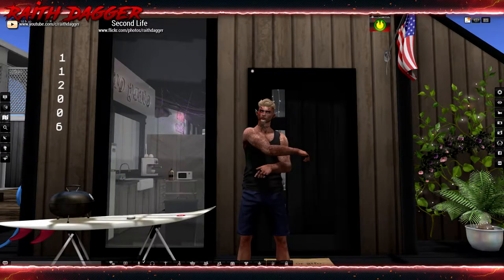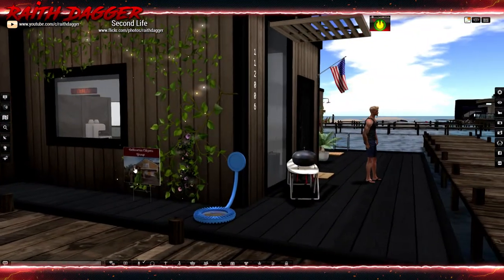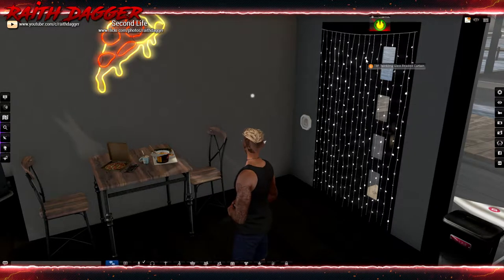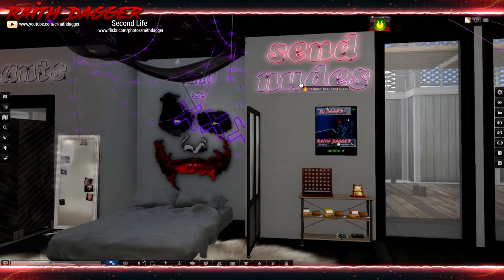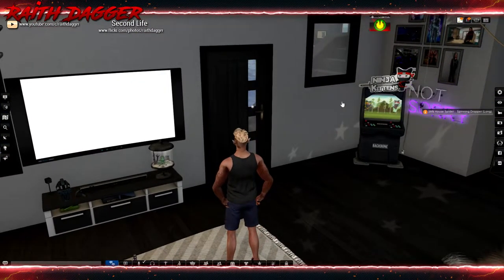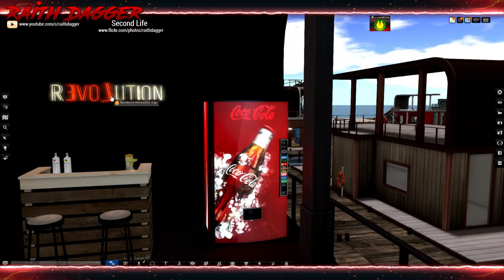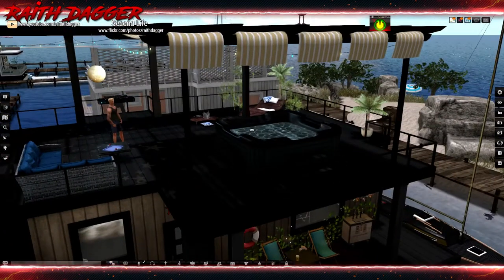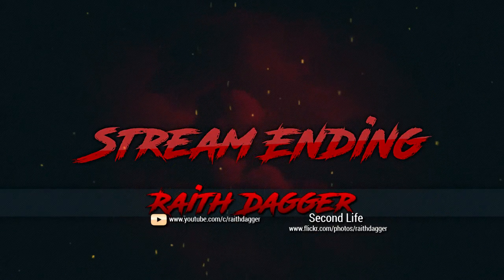My Houseboat Tour! v2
Tour of my Houseboat for Second Life. This is the second version of decorating. We will see how long this lasts. If you have questions or comments feel free to post below.